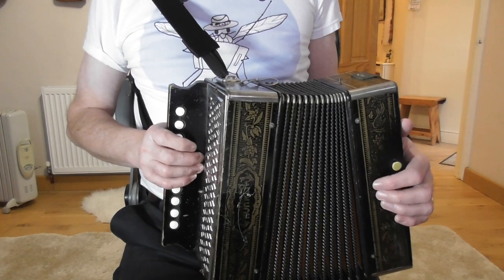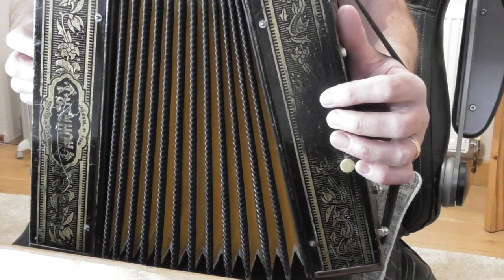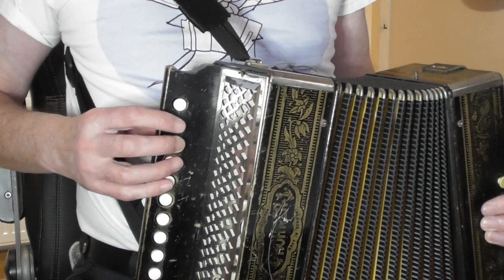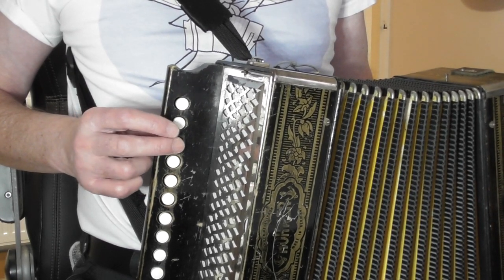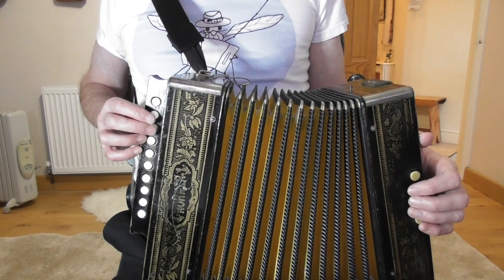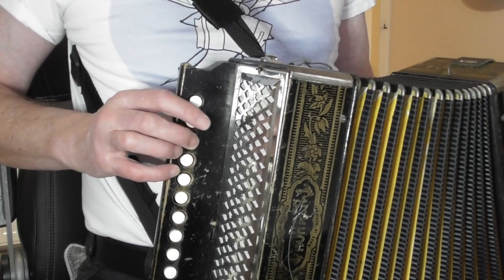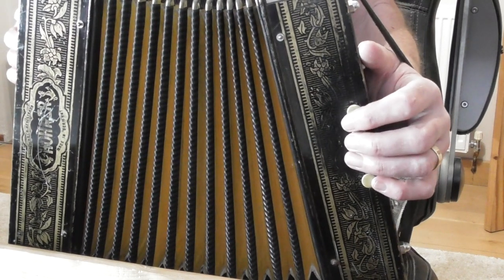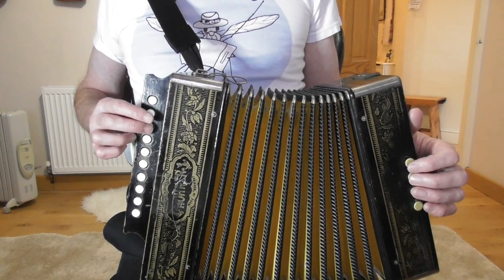Bobby Shafto One Row In C Melodeon Video Tutorial Clip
Famous old tune. Great for complete beginner.
Buy the complete video lesson for this with sheet music
See a complete performance here:-